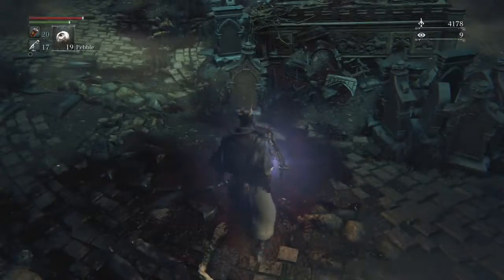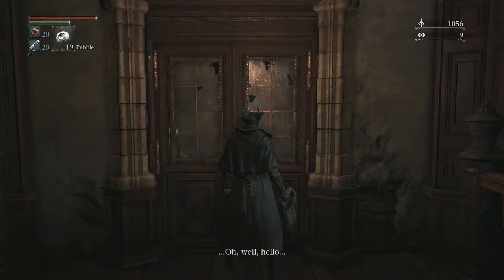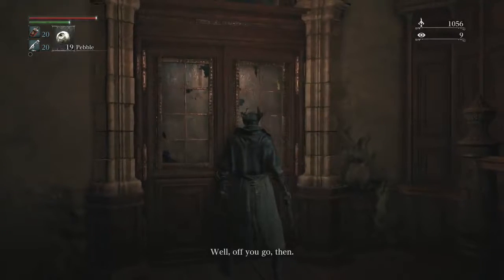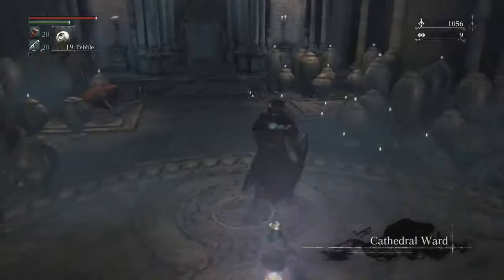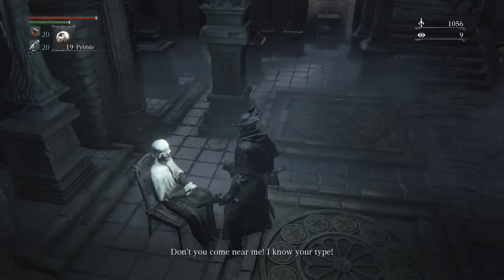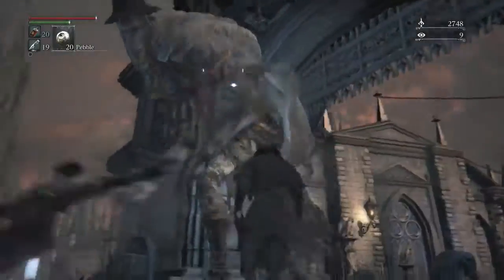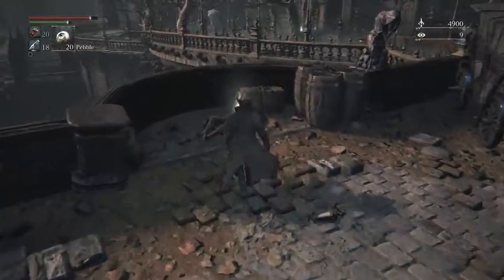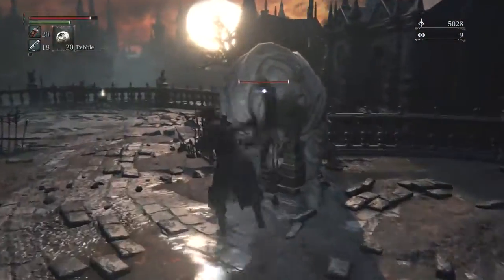Let's Play: Bloodborne Episode 5 - Oh, hello new friend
In this episode we find what pigs like to eat and a door to an old part of the city.